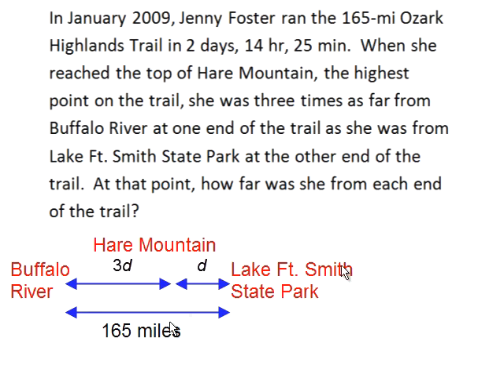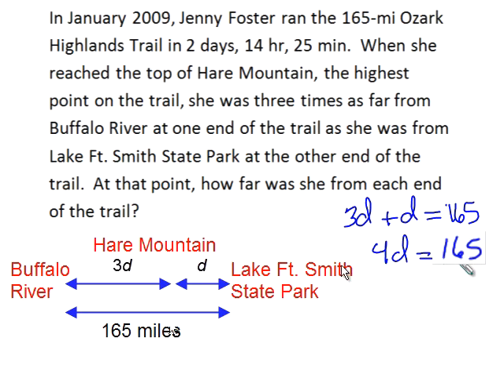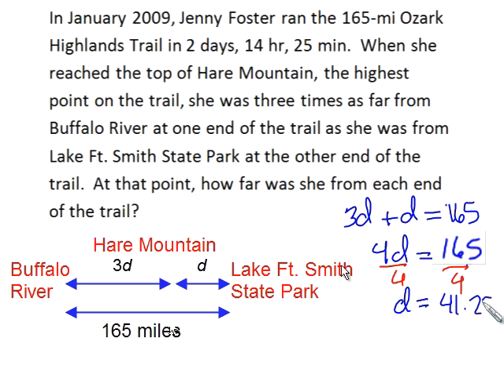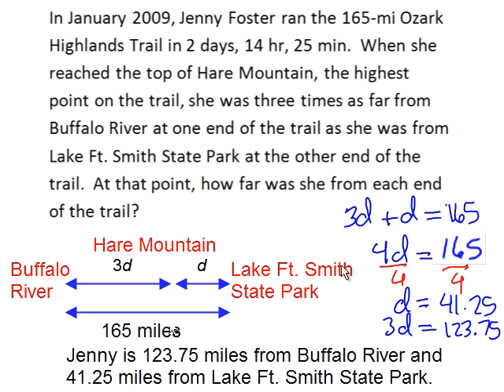Bittinger Elem C&A Ch2 Ex 27